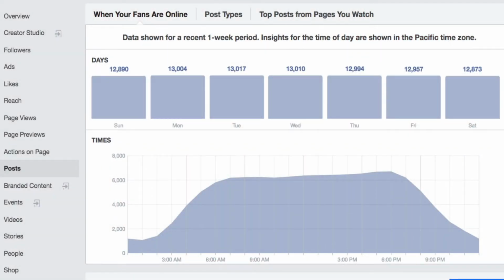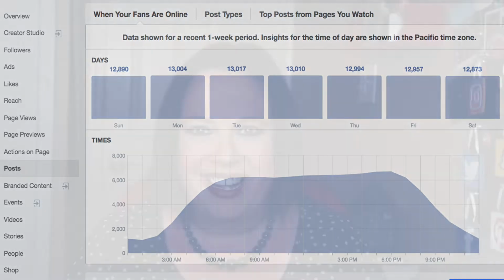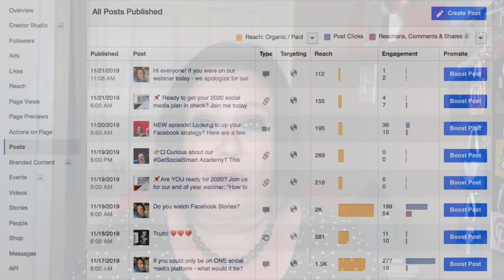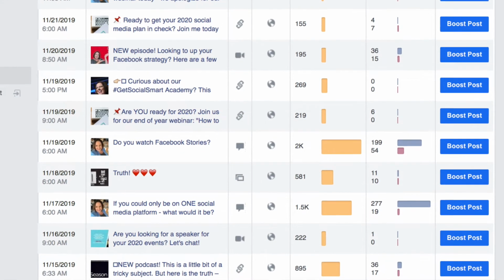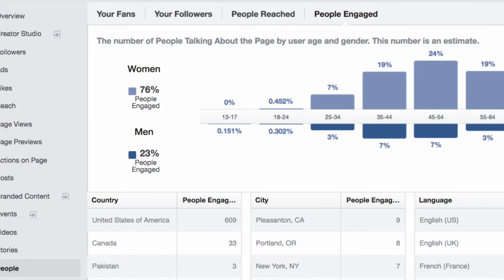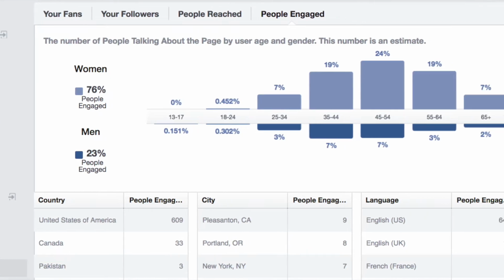How to Use Facebook Insights to Save You Time (and Money!) | GetSocialSmart Show Episode 154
Here is the good news – you don’t need to spend a ton of money or time to build your engagement on your Facebook business page. Using Facebook Insights will help you maximize your posts and help you work smarter not just harder. Here are three simple tips to make the most out of Facebook Insights.

1. Search Posts Within Your Insights. To get a better sense of what time and day is best to post – view your posts graph within your Insights! This area of Facebook Insights will also show you what type of content tends to get the highest level of reach and engagement.

2. View Your Videos Within Your Insights. Viewing your videos will share your video stats but it will also allow you to create a new post with your video content. This is a great way to not just share but repost video content multiple times as a way to repurpose your video content.

3. View Your Demographics Within Your Insights. Wondering who is your target demographic on Facebook? Viewing not just who likes your page but who is your top engaged audience is key!

RECOMMENDED VIDEO EQUIPMENT/SERVICES
Selfie stick/tripod
Bose SoundSport in-ear headphones - Apple devices
Clip-on ring light
Diva ring light
Lumee case

*Please note, many of the links on this page are affiliate links, which means that I may earn a commission if you click on the link or make a purchase using the link.